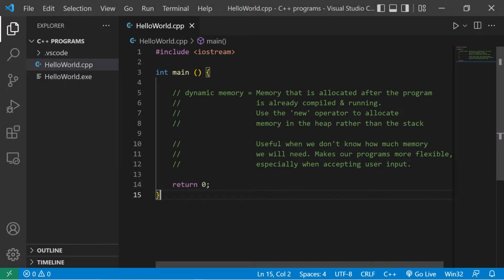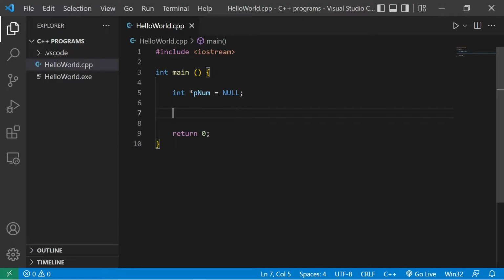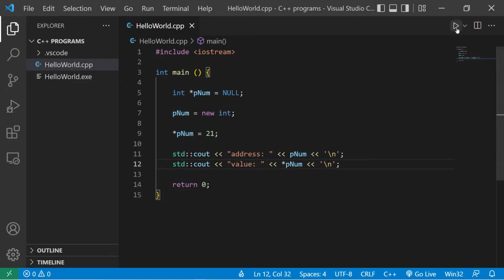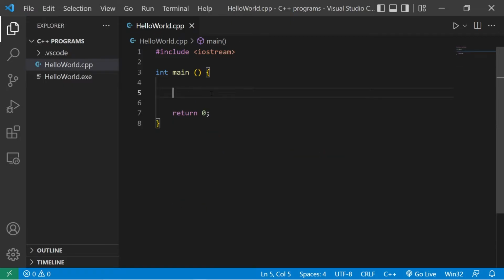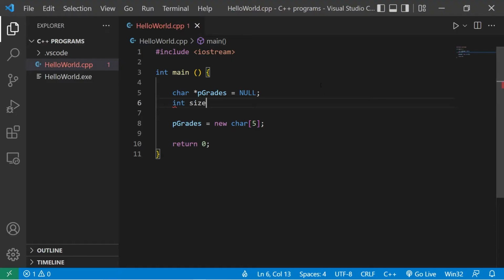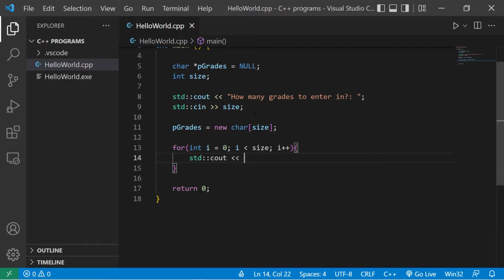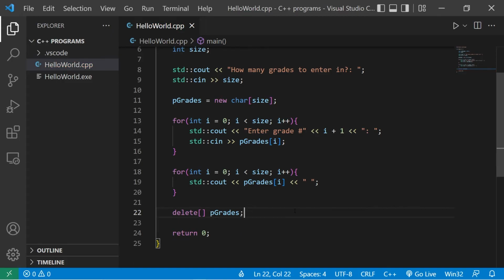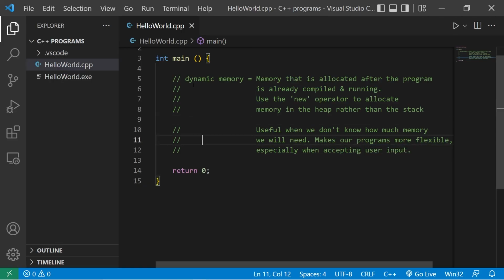C++ dynamic memory explained for beginners 🧠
Dynamic memory new operator C++ tutorial example explained